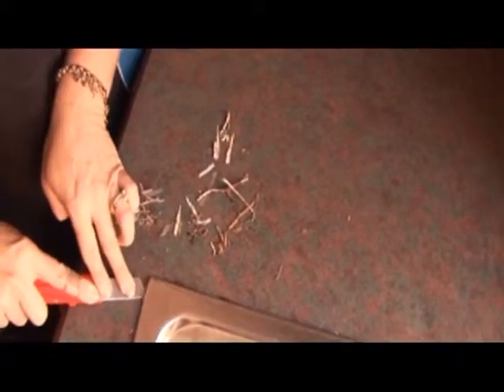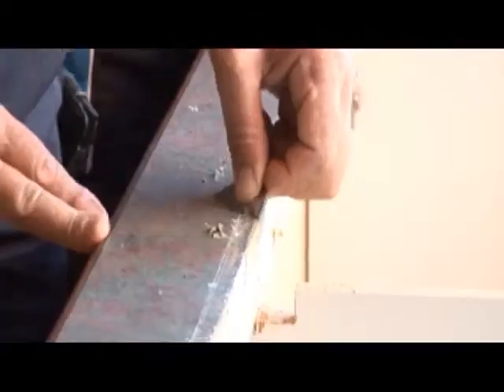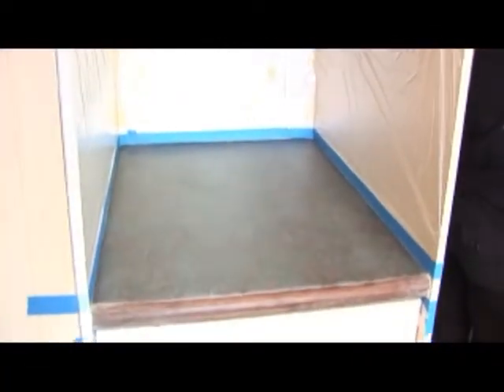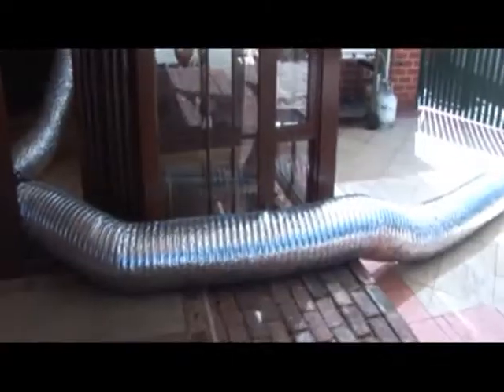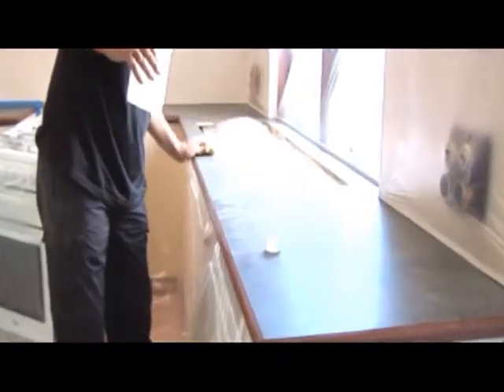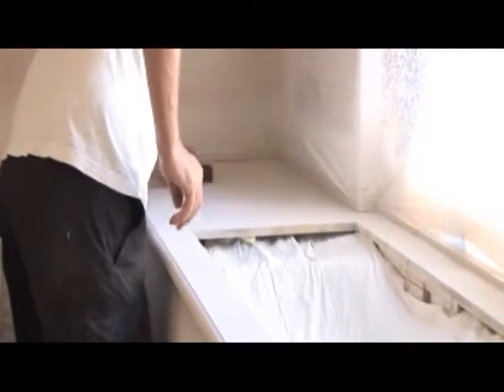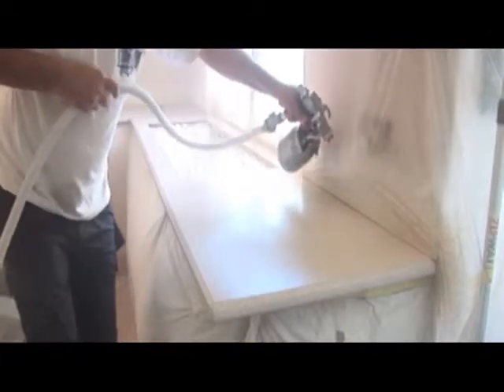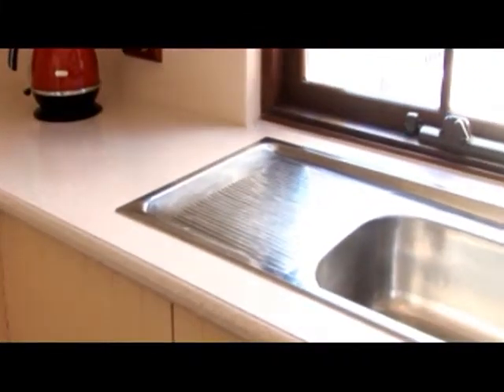Express Resurfacing Solutions web video.mp4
Express Resurfacing Solutions, steps in resurfacing a kitchen benchtop